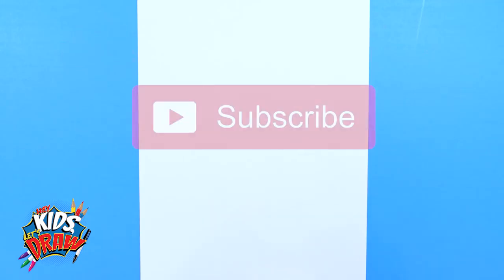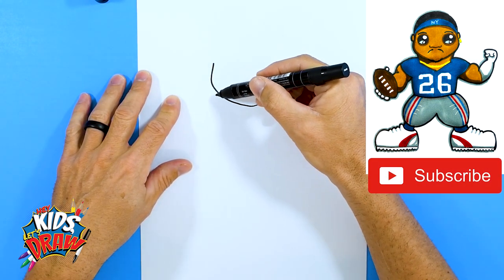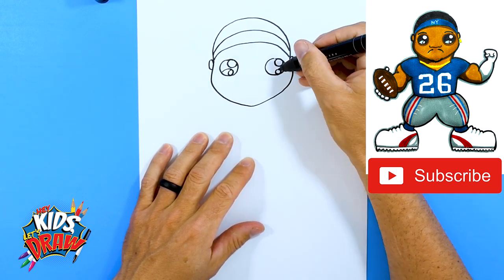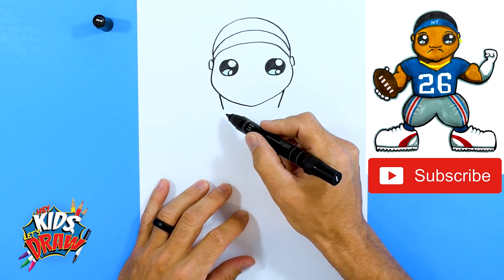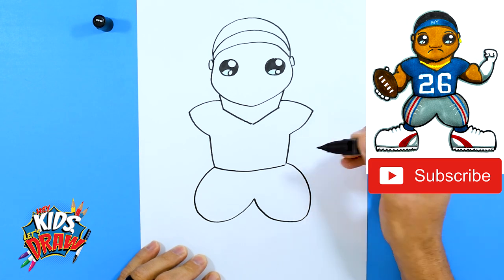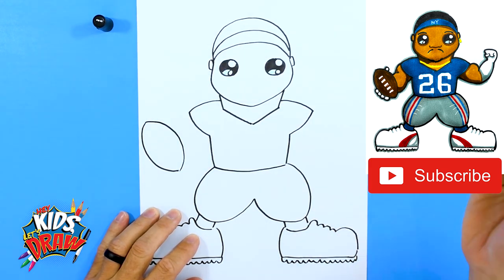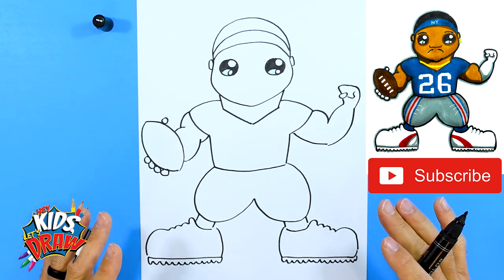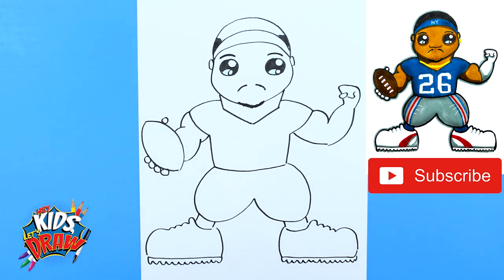How to Draw Saquon Barkley for Kids - NFL Football New York Giants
🏈 Hey Kids, Let's Draw NFL Football Player, Saquon Barkley! Join us and learn how to draw Saquon Barkley for kids - NFL Football New York Giants. In this art tutorial video, we use markers and paper to draw Saquon Barkley. This is a fun and quick step-by-step drawing tutorial to help artists learn to draw. Thanks for drawing with us!